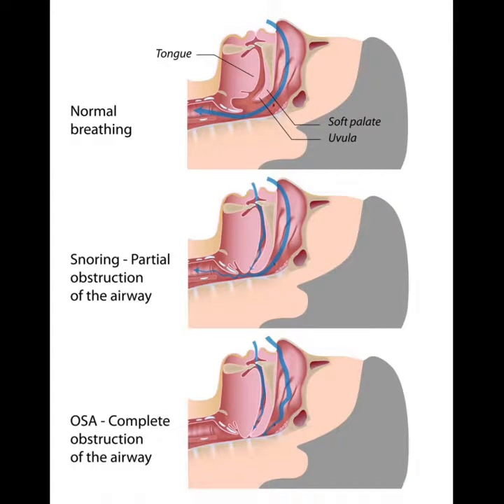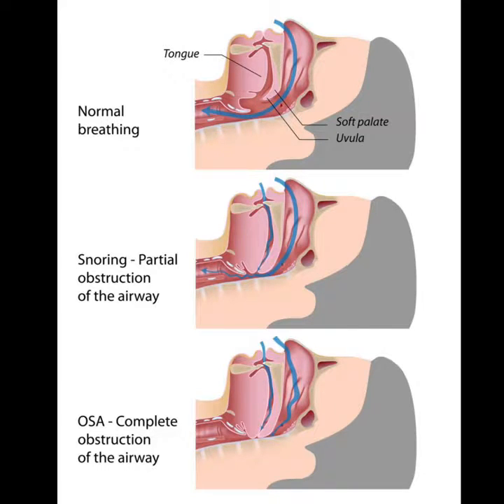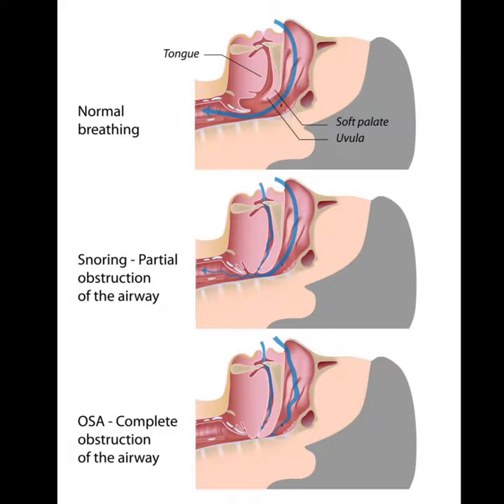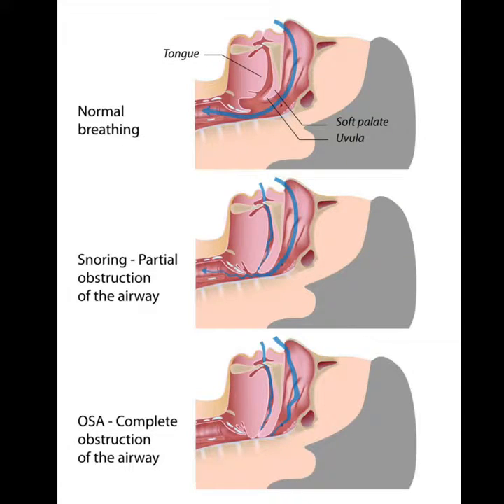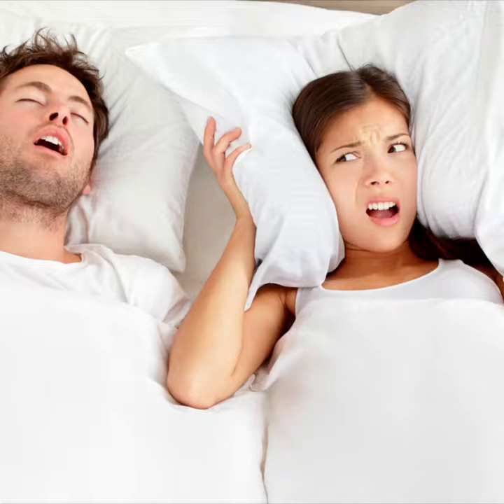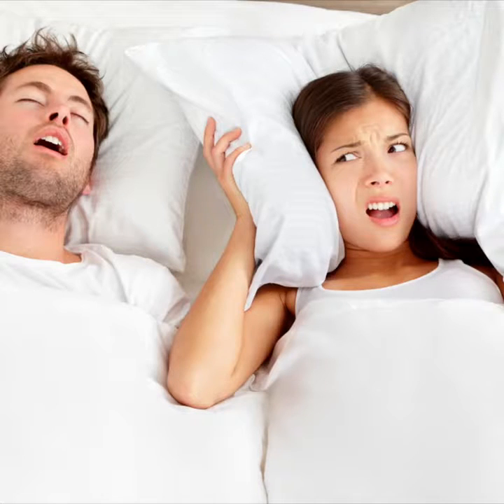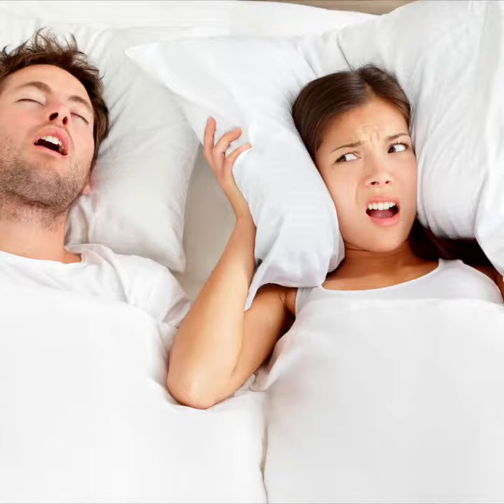Snoring: Can it KILL YOU?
Our clinic produces additional educational material to better inform the public.  This video focuses on when to worry about snoring — understanding how sleep apnea impacts people.  We hope this is useful!